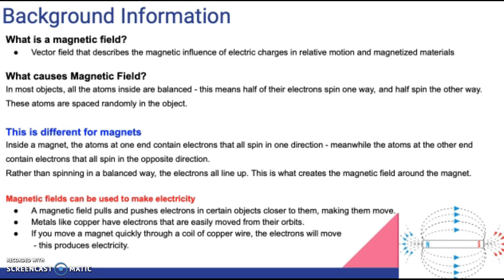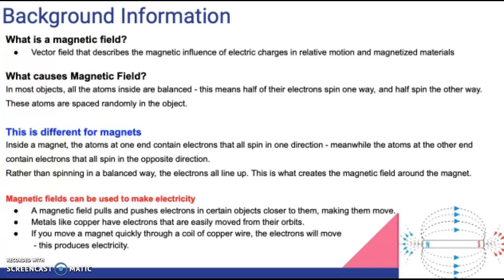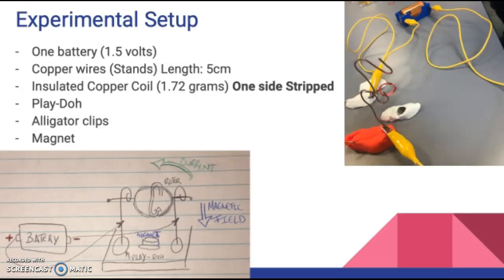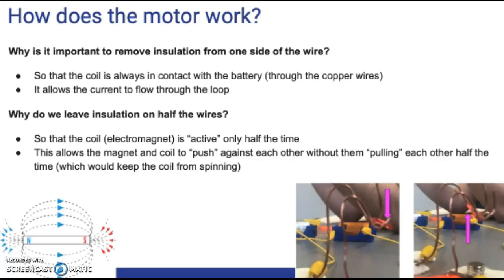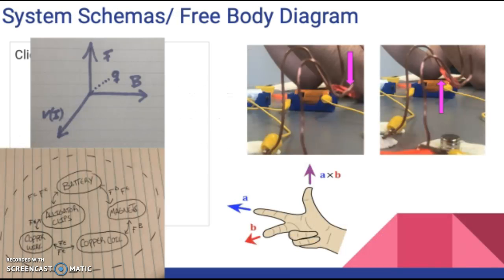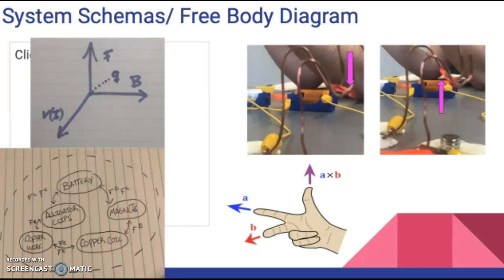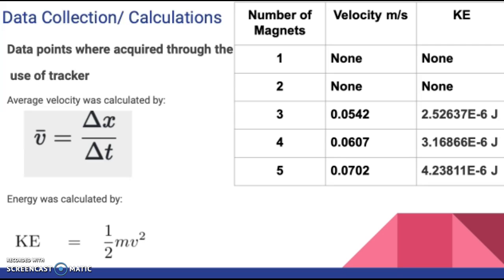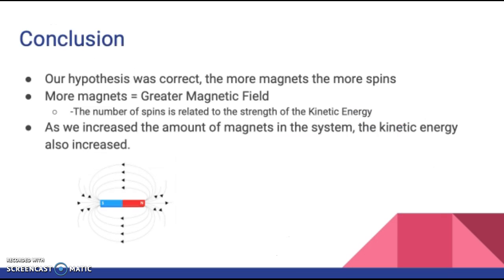Building an Electric Motor Group 6A